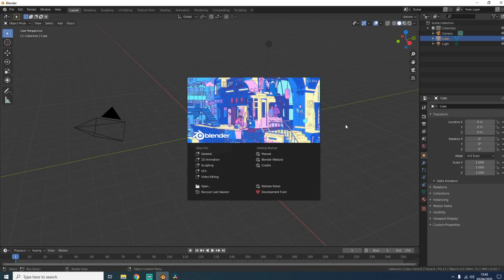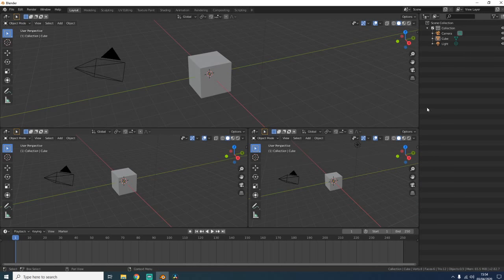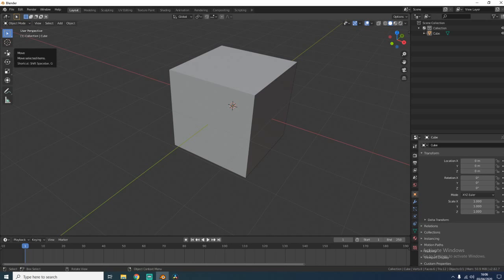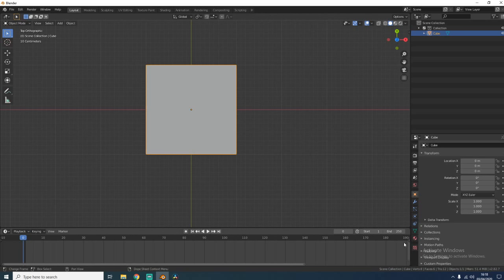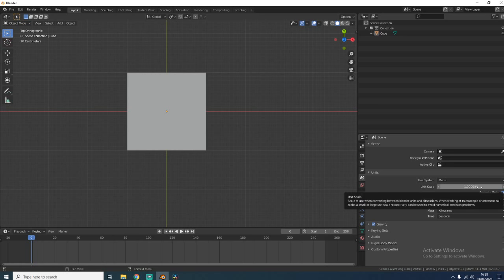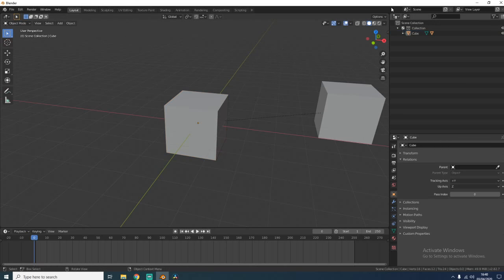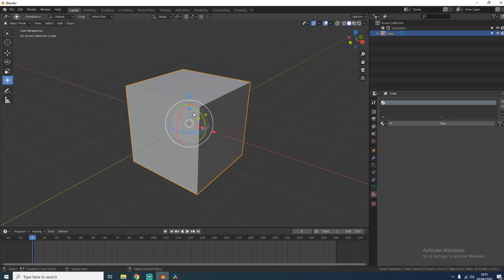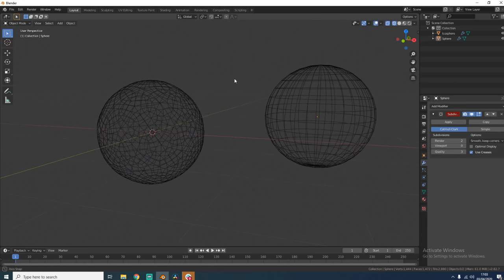Motion Graphics Beginner's Class Live - 02 Blender 2.8 interface 101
In the second lesson of this motion graphics course, we explored Blender 3D 2.8 interface, how to move around, and how to add simple meshes and move them around.
The full course will include several free software including DaVinci Resolve as the editing solution.